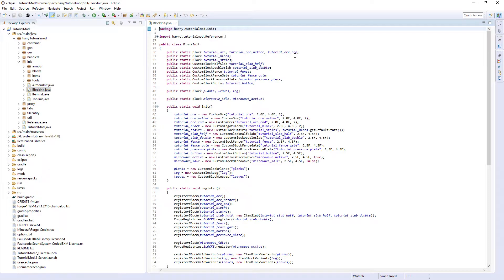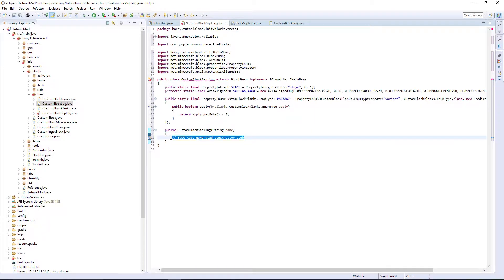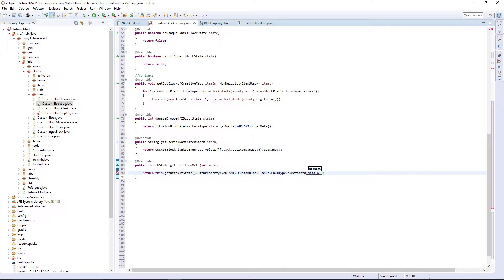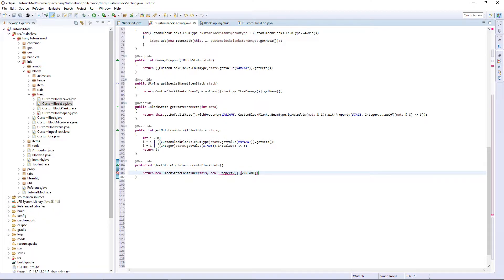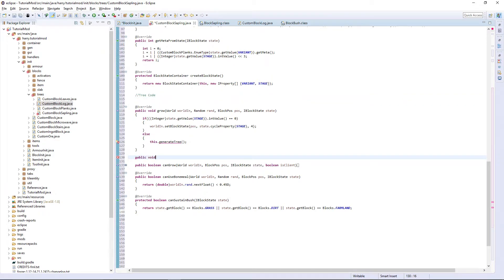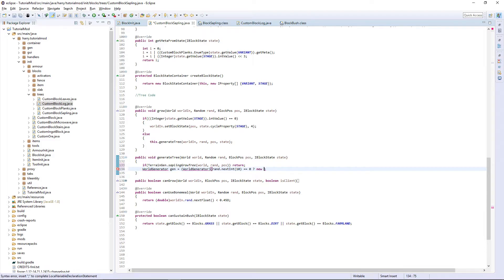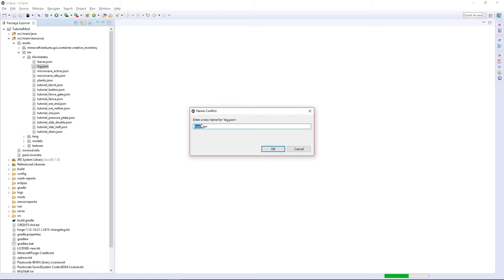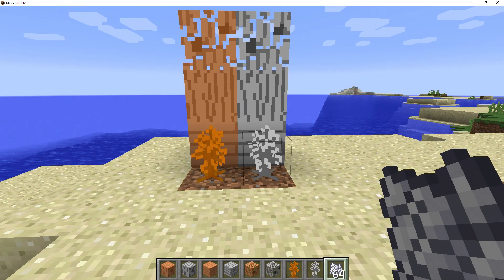Custom Sapling using Variants - Custom Biome Modding Tutorials 1.12 - Episode 4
In this episode of the custom biome mini-series, we create the custom sapling that can generate our custom trees in the next episode.